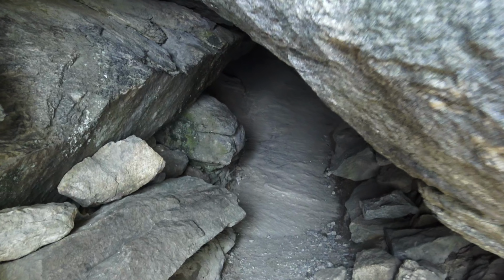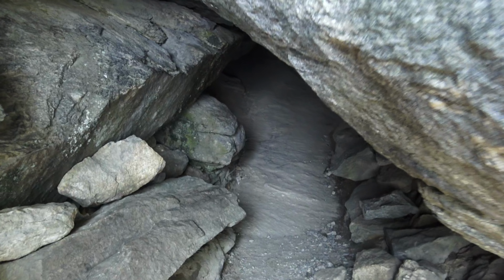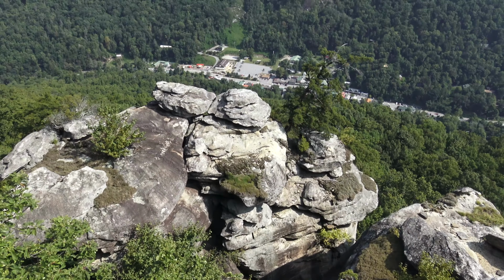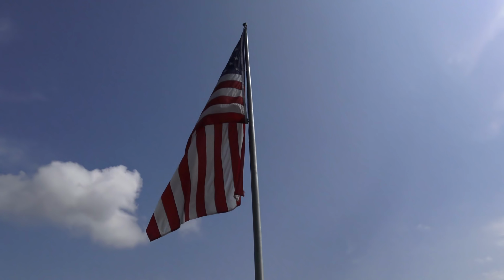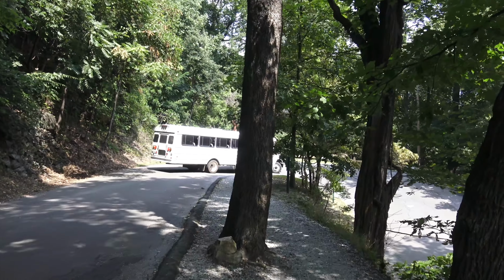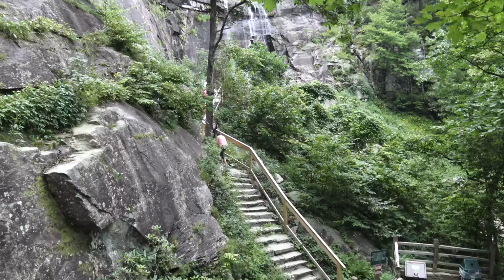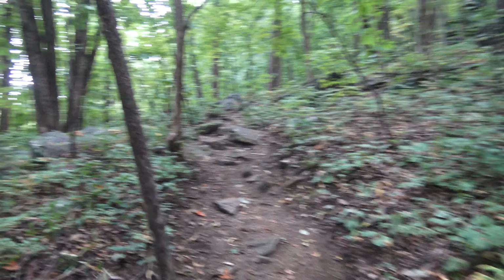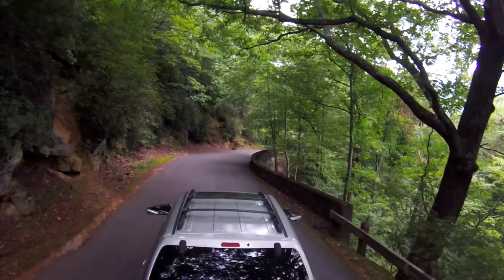Hiking Chimney Rock State Park, North Carolina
We go hiking at Chimney Rock State Parkin North Carolina, and climb up to the top for an amazing commanding. We also hike the trail to Hickory Nut Falls and pass by Lake Lure

We travel aboard a 2015Winnebago Micro Minnie 1706FB travel trailer.

If you find value in what I do you can become a producer by going

It will cost you the same and you'll help me out.

CONVENIENCES and UPGRADES
Power inverter: MicroSolar 12V 1000W Power Inverter
TPMS: TireMinder TM55c-B Tire Pressure Monitoring System (TPMS) for Trailers, Travel Trailers, Toy Haulers, 5TH Wheels And More
Towing Mirrors:Fit System 3891 Deluxe Universal Clip-on Trailer Towing Mirror
Generator: Champion Power Equipment 75537i 3100 Watt RV Ready Portable Inverter Generator with Wireless Remote Start
Docooler Inductive Hour Meter for Marine ATV Motorcycle Dirt Ski Waterproof - Black

Progressive Industries EMS-PT30C Portable EMS RV Surge Protector - 30 Amp